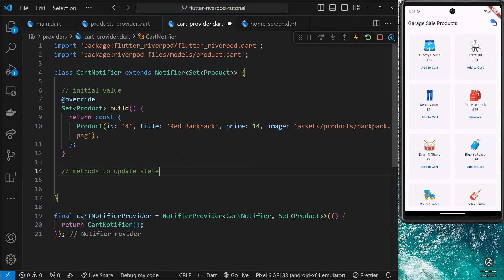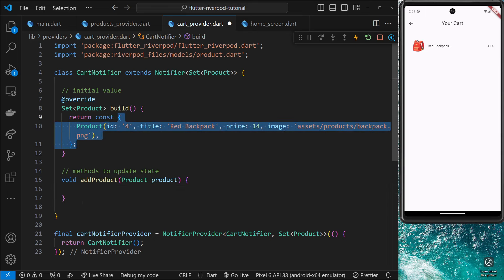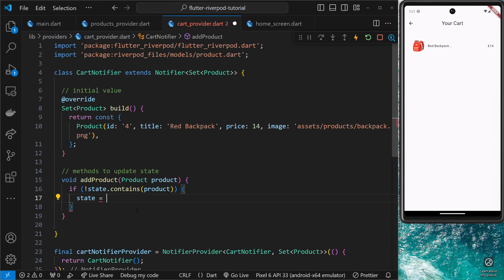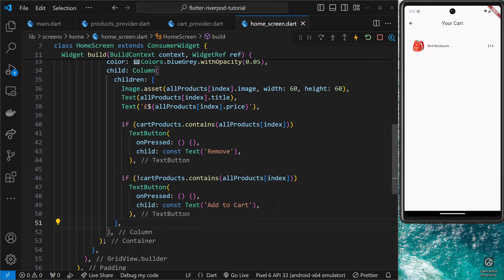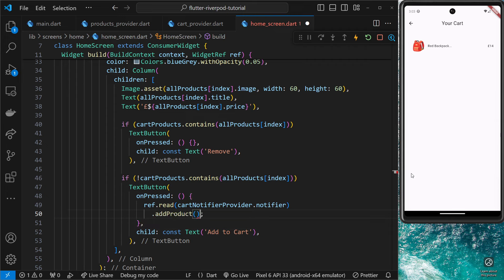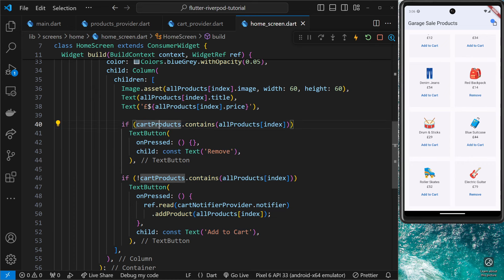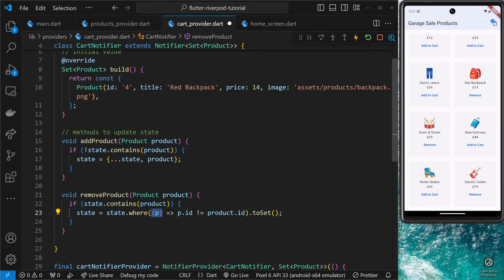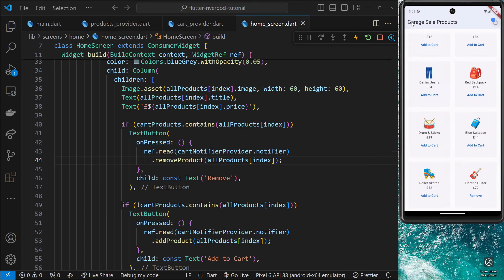Riverpod Crash Course #8 - Updating State